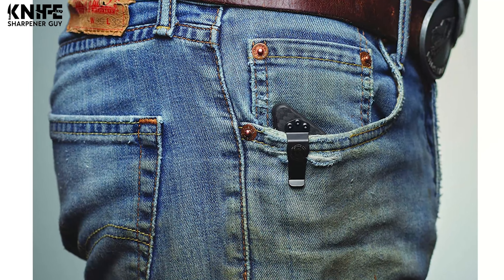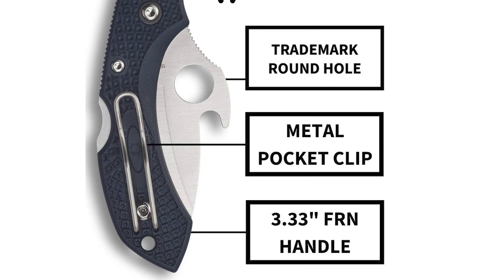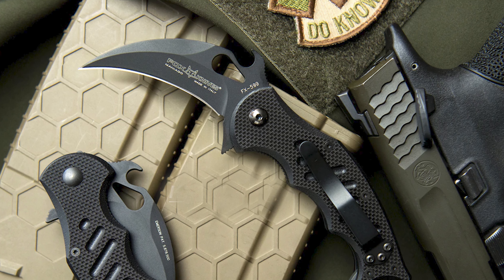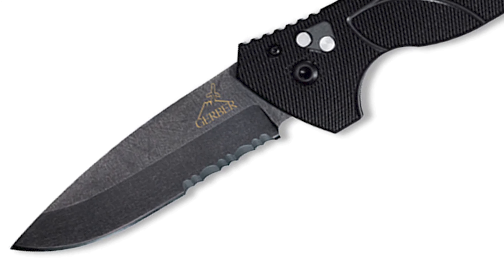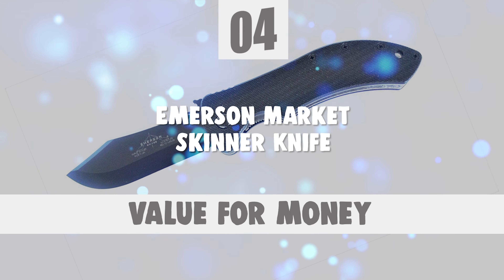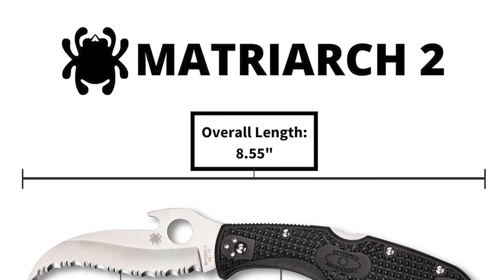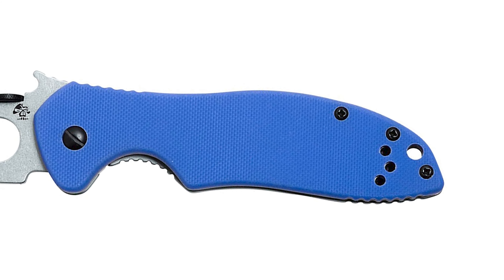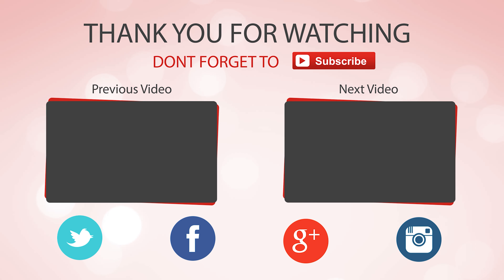Best Emerson Knife in 2021 – Tested & Selected By Our Expert!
Best Emerson Knife
Emerson folding knives in particular are considered by many to be the epitome of what tactical knives should be. I'm an Emerson user and fan of this knife. Watch this video for our favorite models.

Best Seller in 2021

Our complete review, including our selection for the year's Best_Emerson_Knife , is exclusively available on knifesharpenerguy

These Best Emerson Knife Video Buying Guide Included Products Are:

1. Kershaw Emerson Folding Pocket Knife
2. Kershaw Emerson 3.2” Knife
3. Spyderco Folding Knife
4. Emerson Market Skinner Knife
5. Southern Grind Emerson Knife
6. Gerber Gear Alliance Folding Knife
7. Karambit Folding Knife
8. Kershaw Emerson Folding Pocket Knife
9. Spyderco Dragonfly Emerson Knife

When I was a young Lance Corporal I spent my money wisely, and rarely indulged. But I just had to get an Emerson folding knife. I didn't exactly know why it was such a popular knife in military circles, but I purchased one anyways. Now, over a decade later, I know a thing or two about what makes a good knife, and I now realize why Emerson is such a popular brand in the military, police, and fire communities.

Emerson's knives are such type of tool steel that's one of my favorites. It's a strong and durable steel that does an amazing job of withstanding corrosion, which is important for a Marine who spends time at sea.

EmersonKnife Knives knife Emerson_Knife_in_2021 , Best Emerson Knife in 2021, Top Emerson Knife in 2021, Emerson Knife Reviews